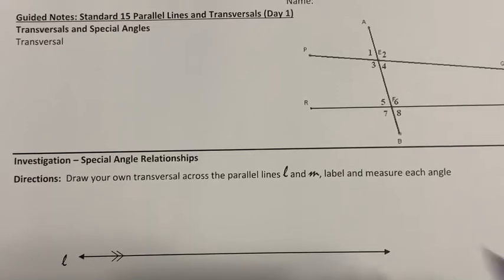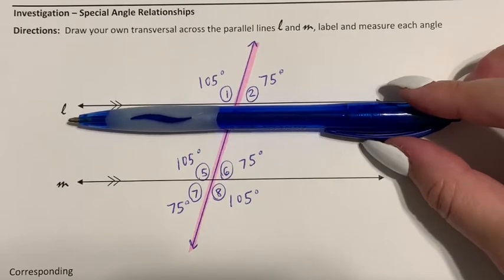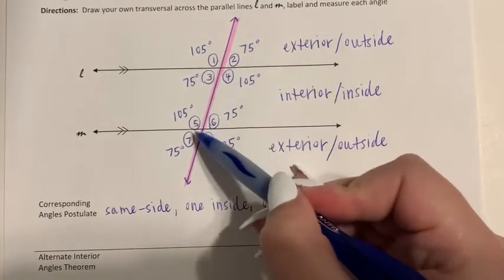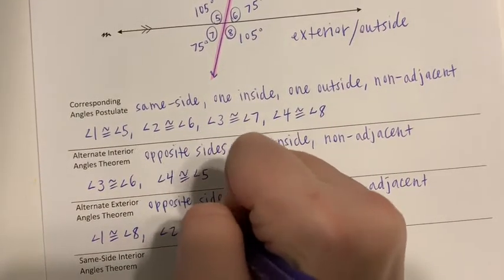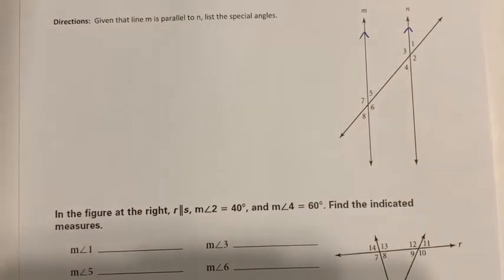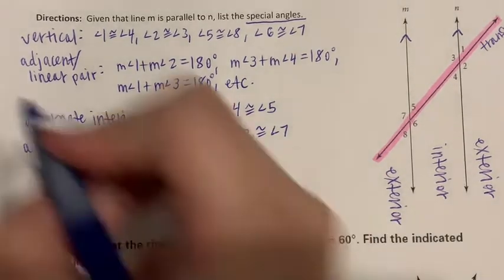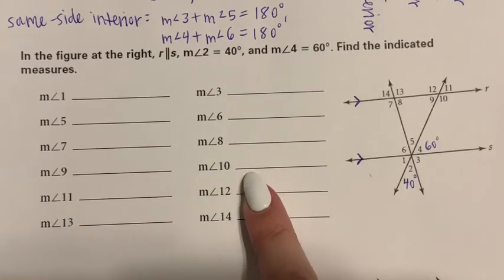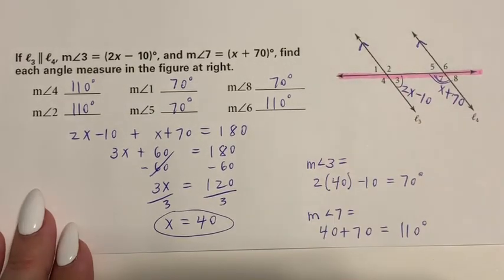S15 Notes (parallel lines & transversals)